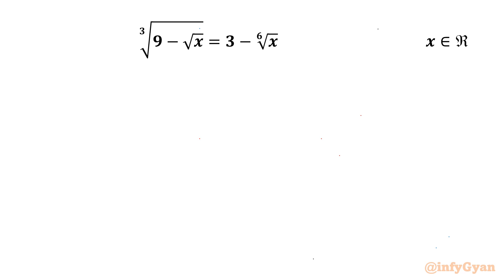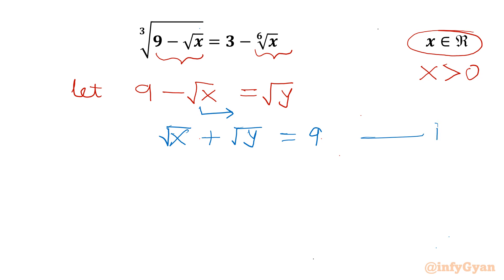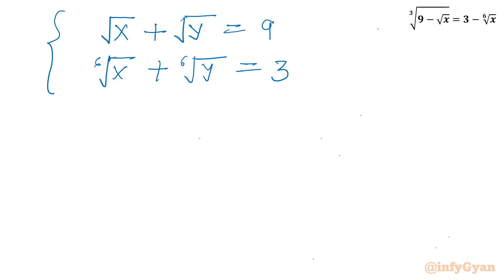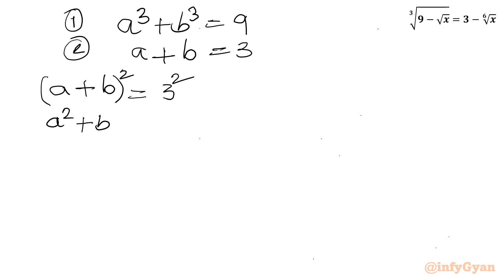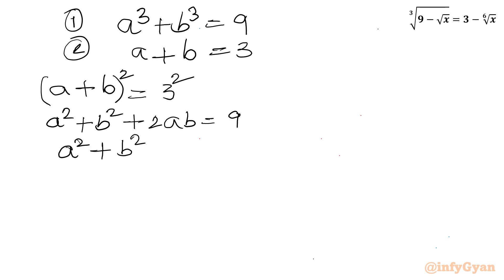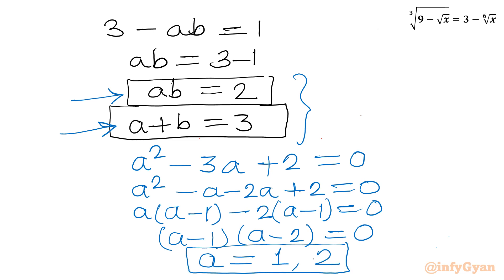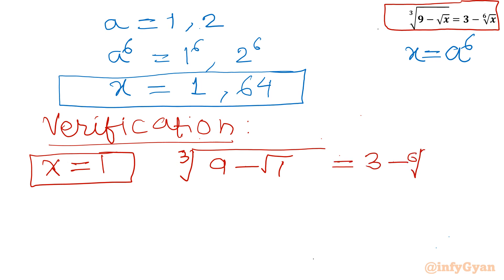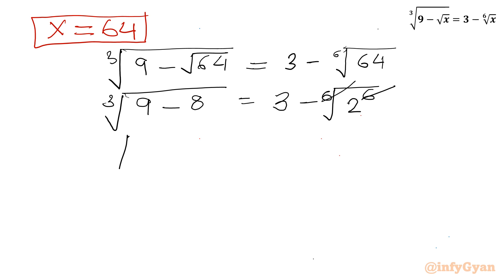The BEST Way to Solve This Radical Equation | Olympiad Algebra Prep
📌 Topics Covered:

Radical equations
Algebraic manipulation
Problem-solving strategies
Quadratic equations
Exponents
Factor
Substitution
Real solutions
Verification